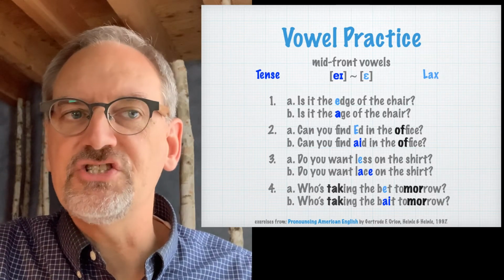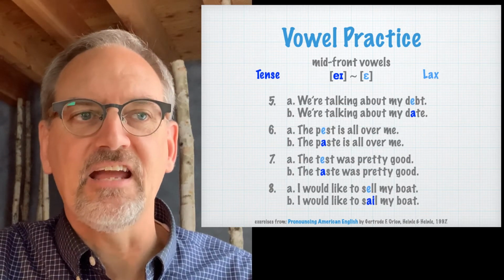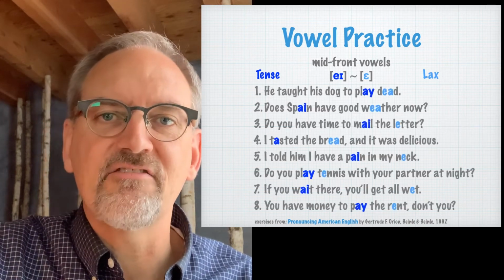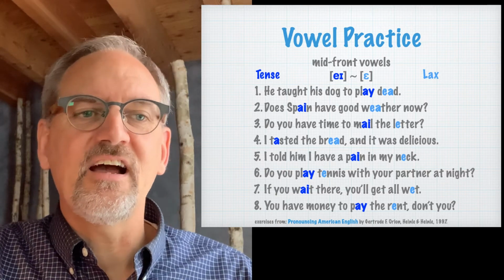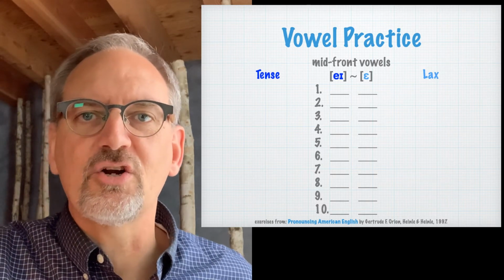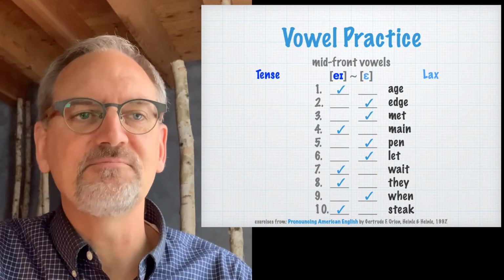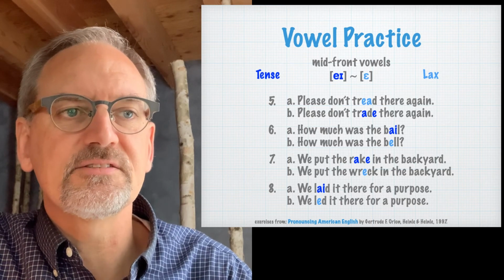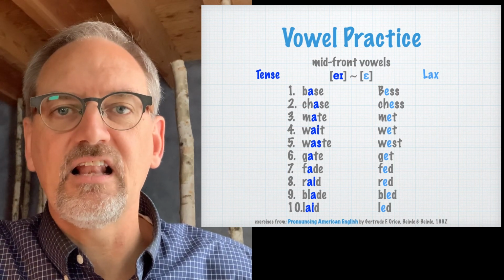Week 3 — Video 3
More practice in the pronunciation of English vowels